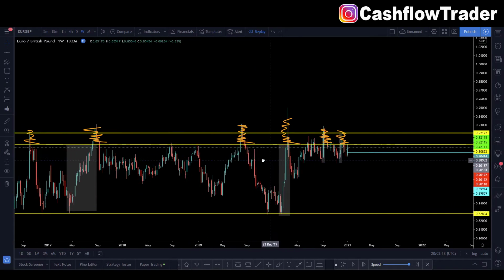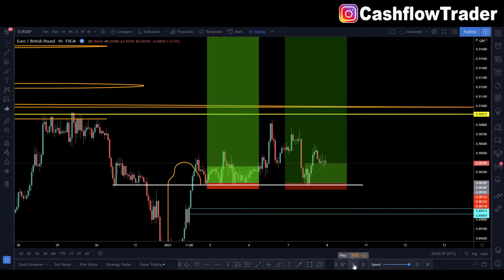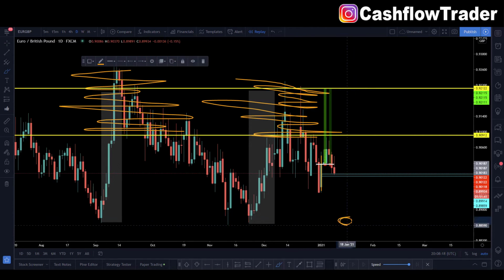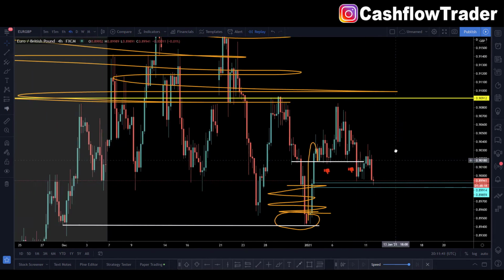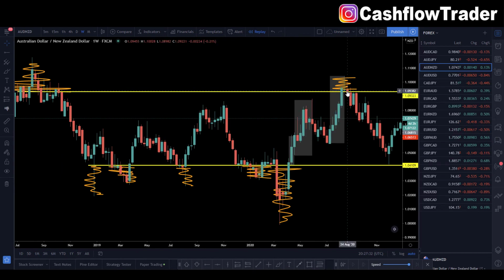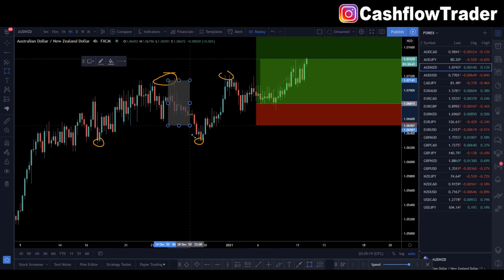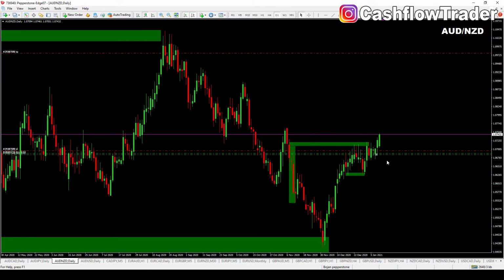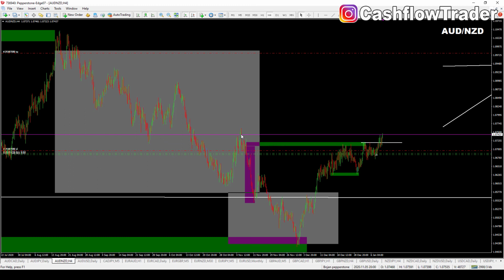How To Trade Using Multiple Timeframes Forex Strategy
I reveal my secrets on how I use multiple timeframes to enter the trade successfully, about 90% accuracy rate. I'm using real account & live market, showing my ongoing trades as they progress to profits.